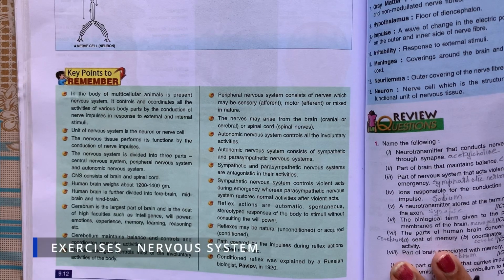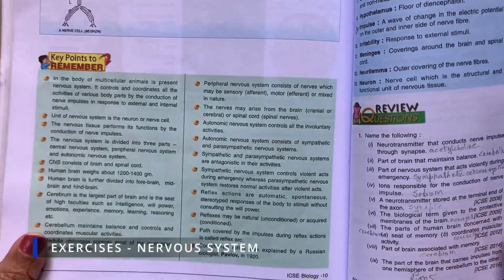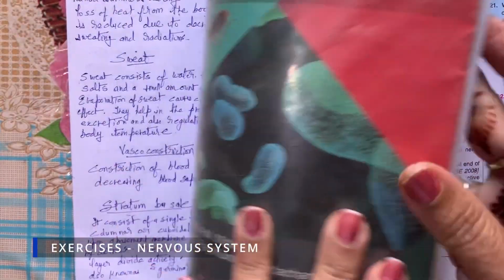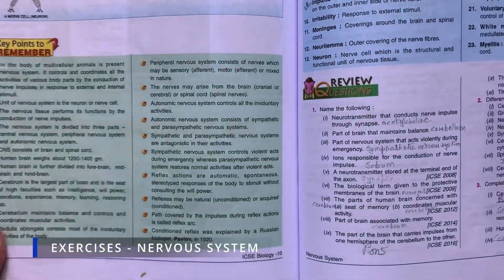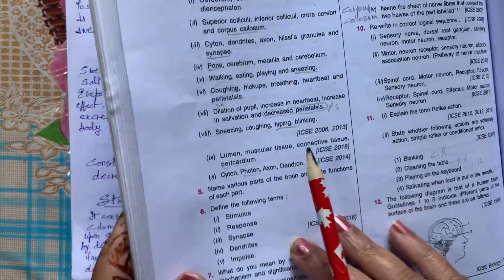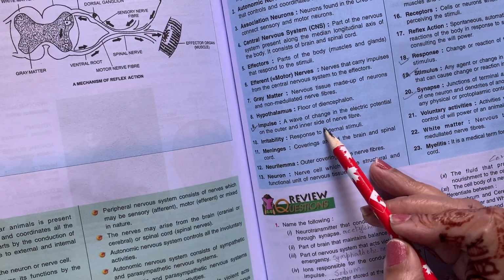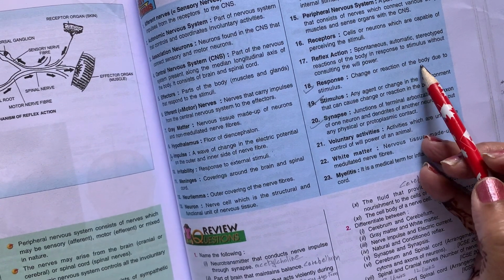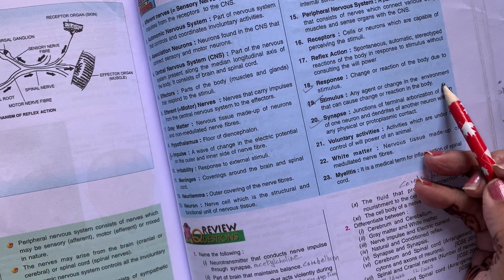Exercises: Nervous System || Biology || ICSE || Class X || Previous Year Board Papers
Watch this video for practice questions on the chapter - nervous system.